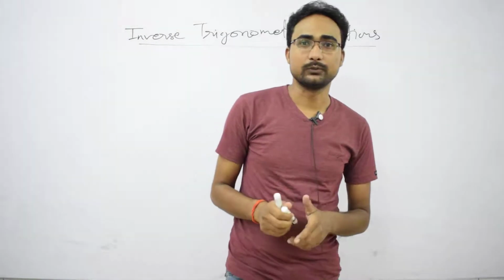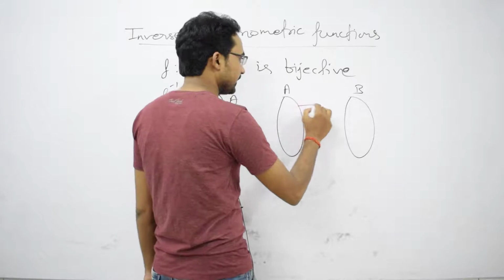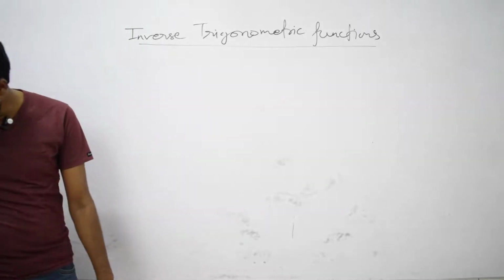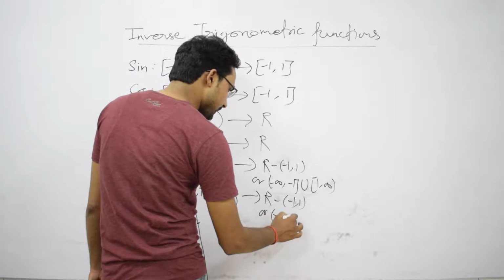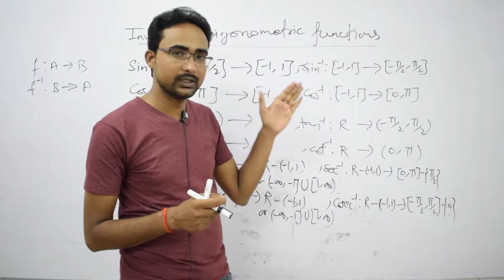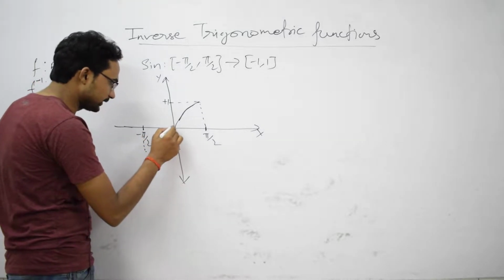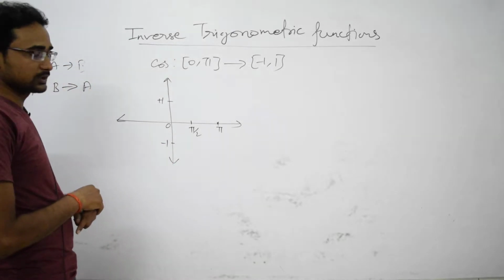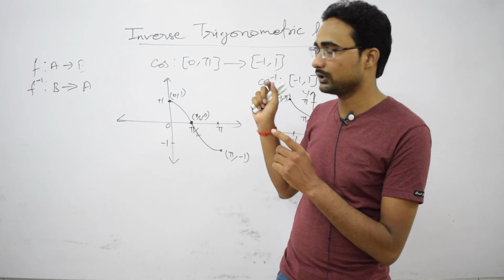Inverse Trigonometric Functions - CBSE, ISC, Class 12, IIT-JEE